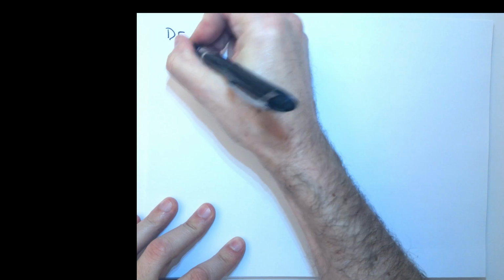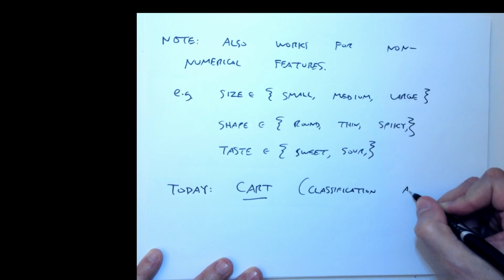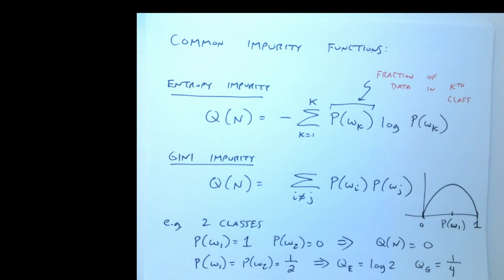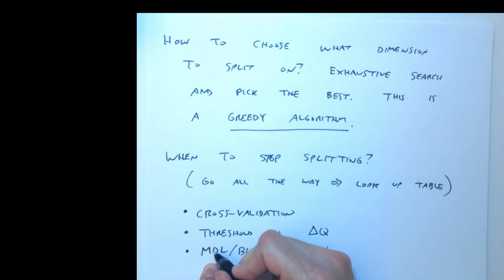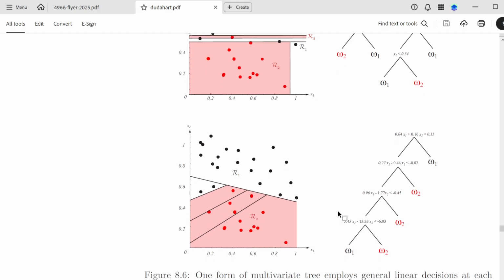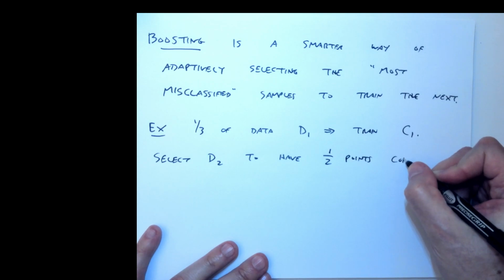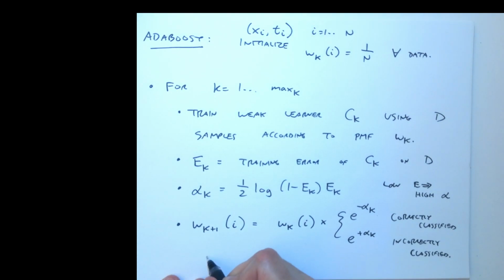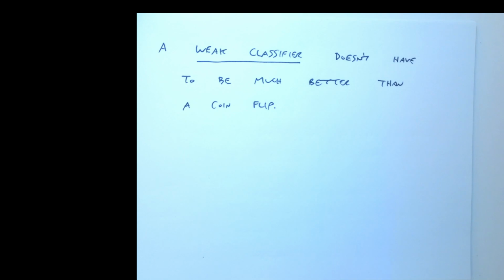Introduction to Machine Learning Lecture 16: Decision Trees, Bagging, and Boosting